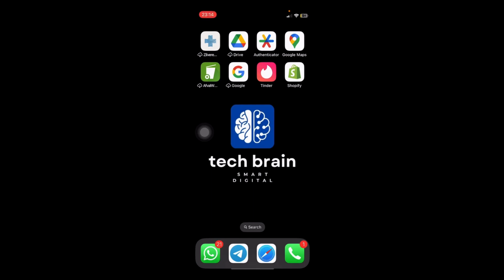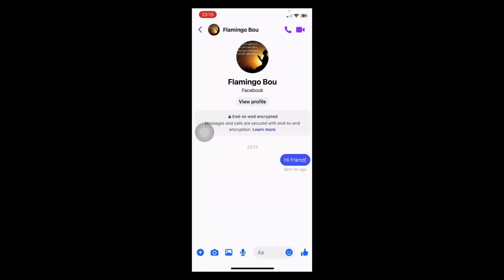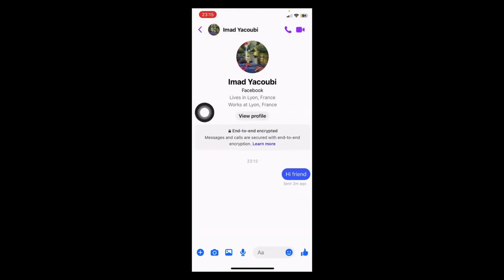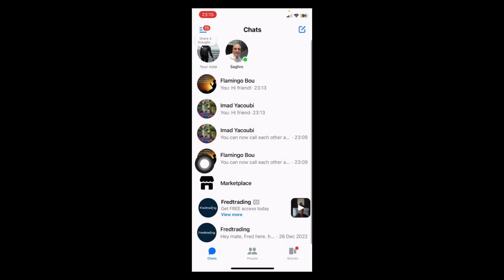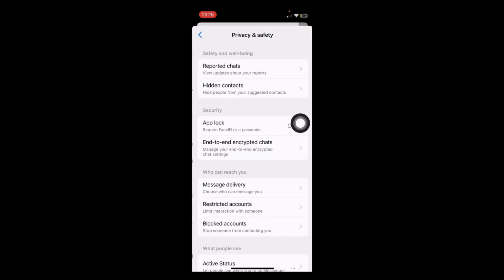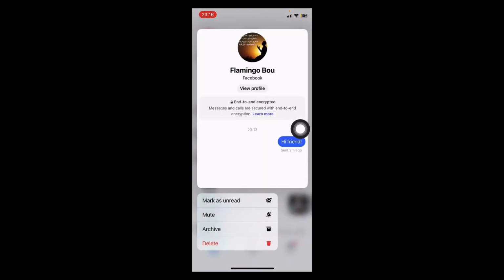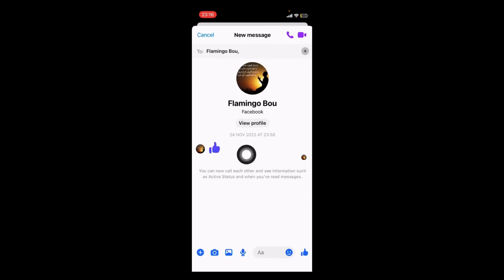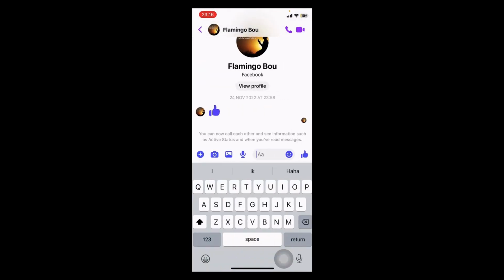How to Remove End to End Encryption in Messenger Turn Off End To End Encryption On Messenger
In this video, you will learn... How to Remove End to End Encryption in Messenger  Turn Off End To End Encryption On Messenger  just by following this easy step-by-step tutorial!